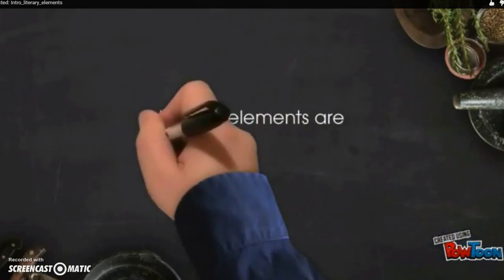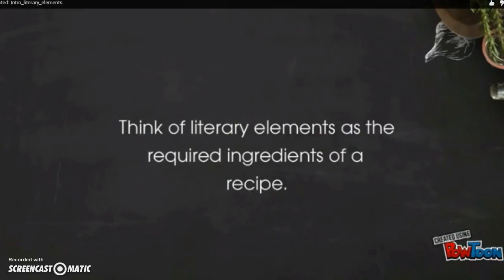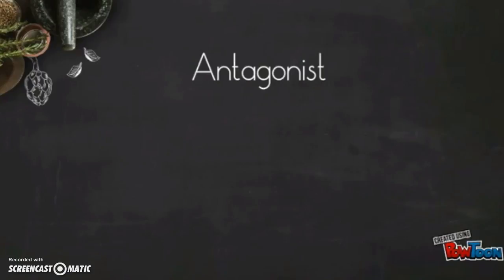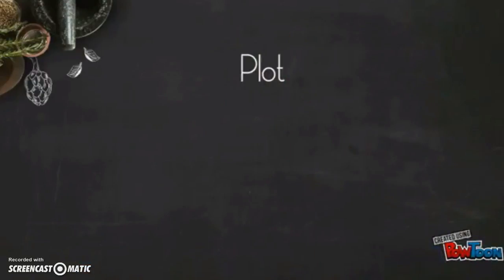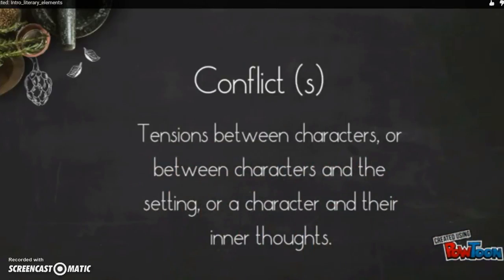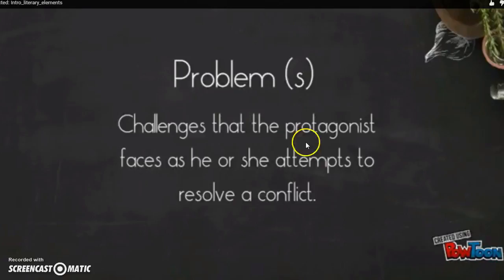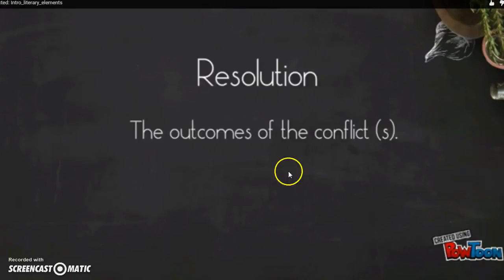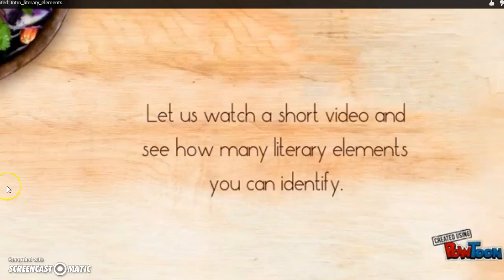Corrected Intro LitElm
A corrected introduction to the nine literary elements.